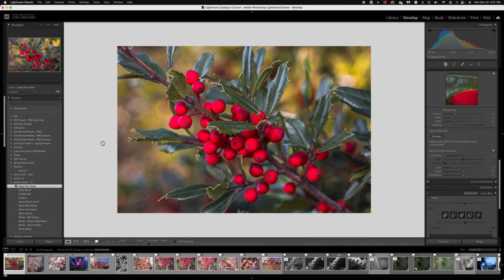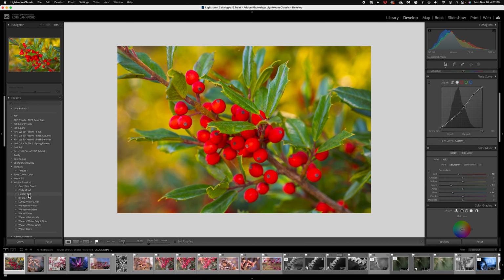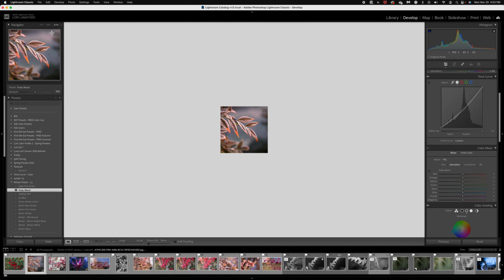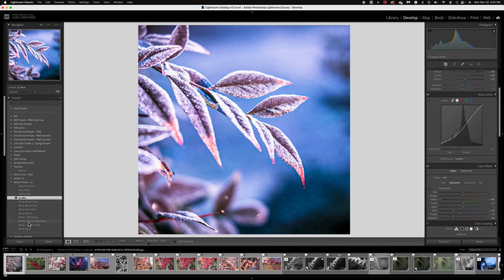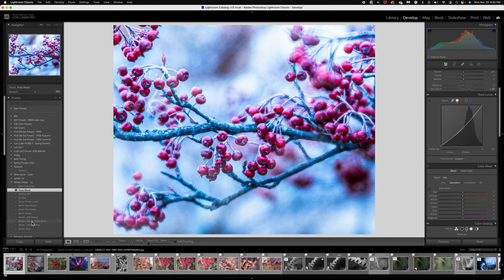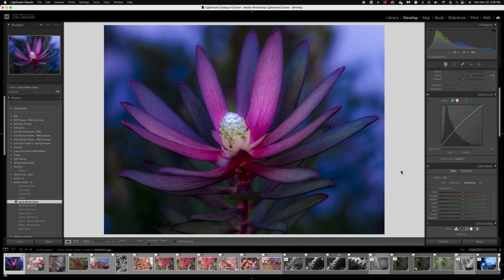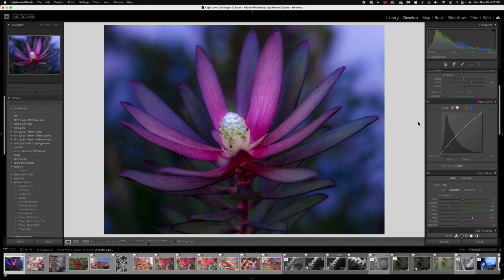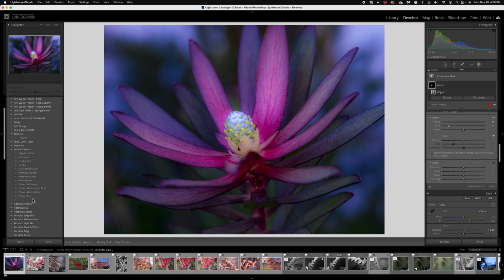Grab my Lightroom Winter Preset collection to enhance your images with winter tones and color.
Thank you for an incredible year on YouTube! My gift to you is a set of winter presets for your editing. Join me to review the presets and how to use them in your images.